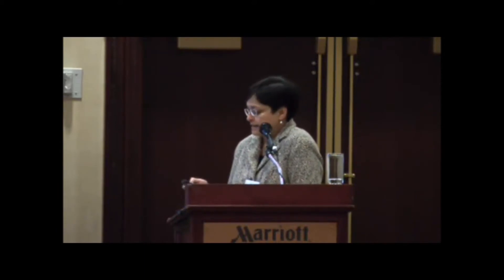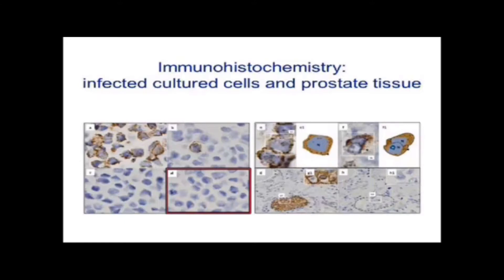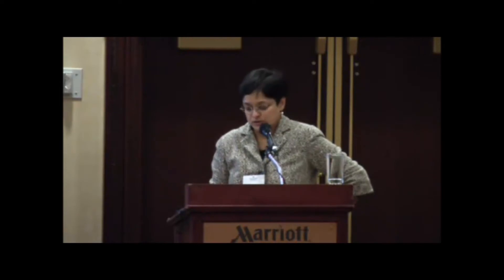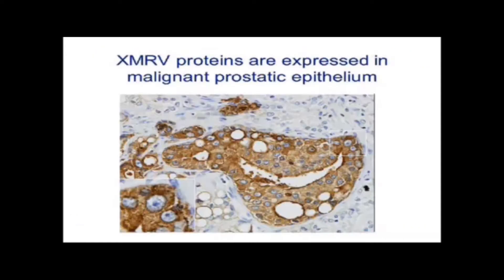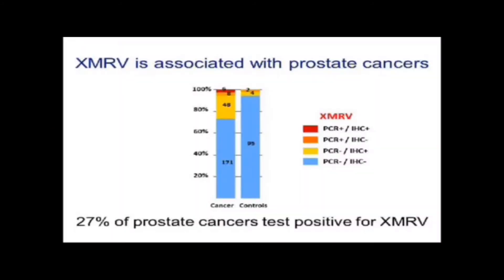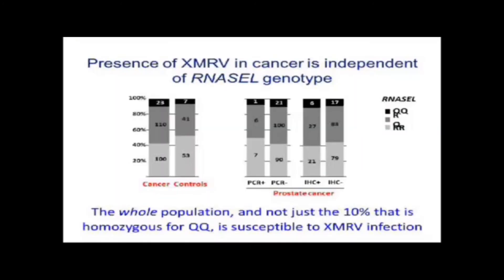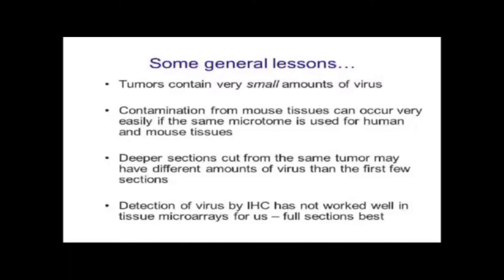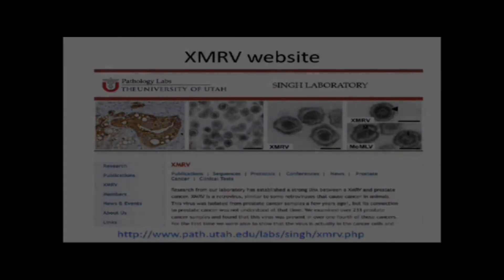XMRV talk (2 of 3)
September 2010: Prostate Cancer & XMRV